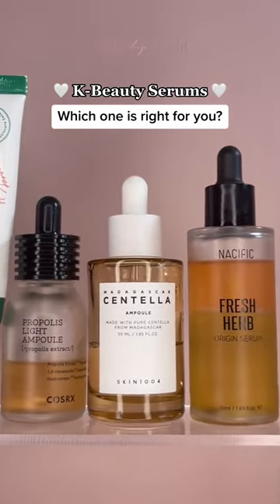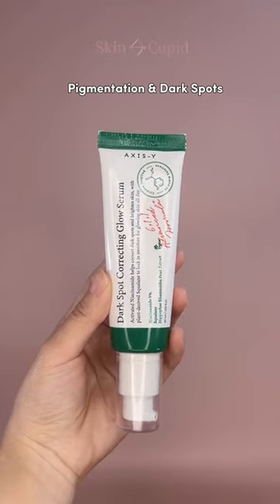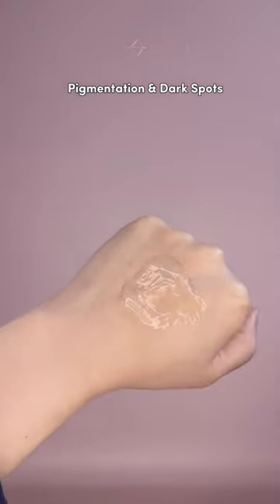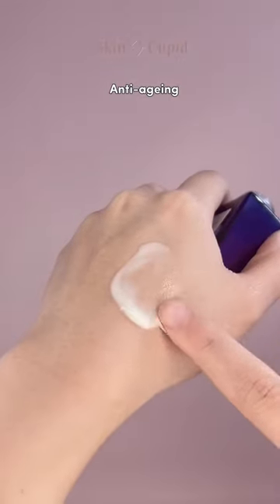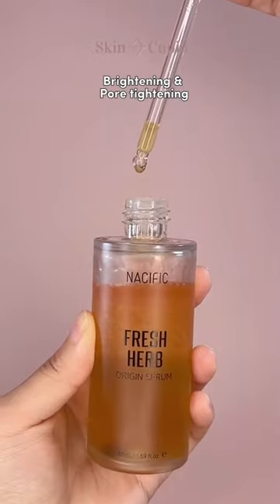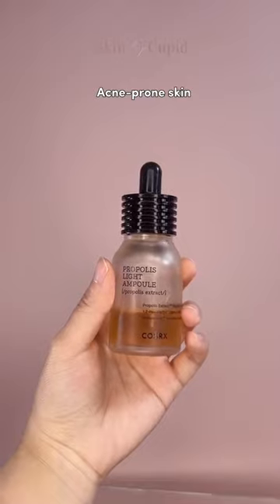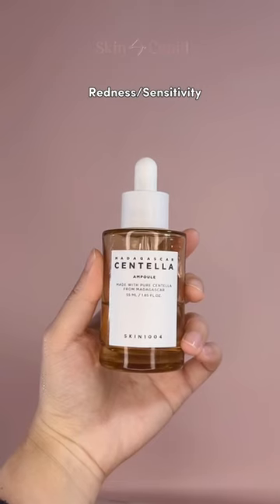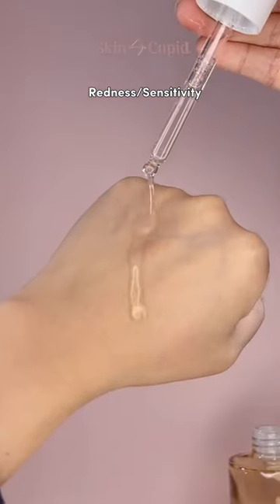Which K-Beauty Serum or Ampoule is Right For You? - Serums for Different Skin Types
There are too many options with skincare especially with new and emerging brands coming up. We have tried to make it easier for all of you by breaking down which serum is suitable for each skin concern. Let us know if you want a part 2 and which skin concerns you’d like to be covered!

🤍 Brightening and pore tightening: NACIFIC Fresh Herb Origin Serum (50ml)

🤍 Anti-ageing: SOME BY MI Retinol Intense Reactivating Serum (30ml)

🤍 Acne-prone skin: COSRX Full Fit Propolis Light Ampoule (30ml)